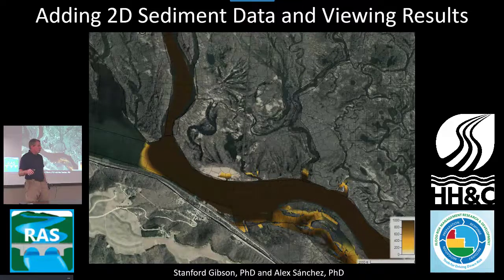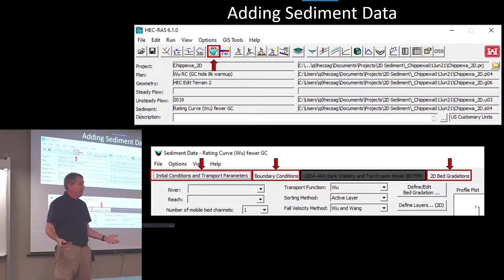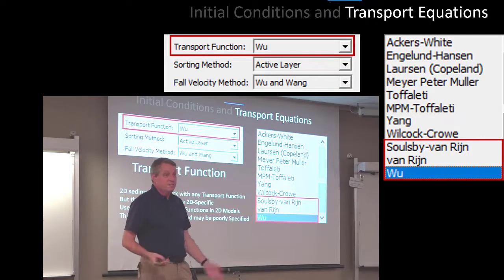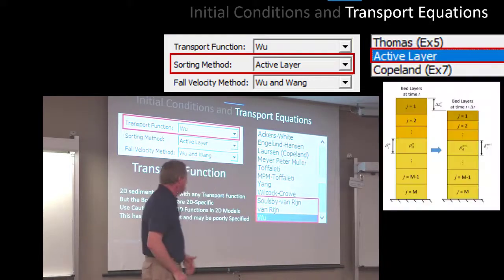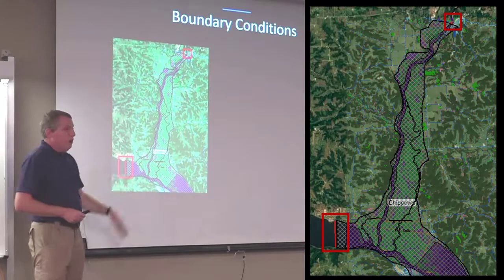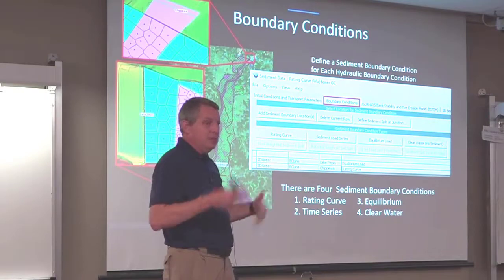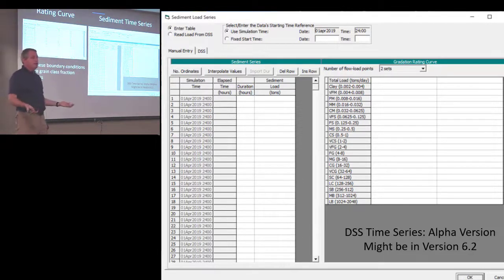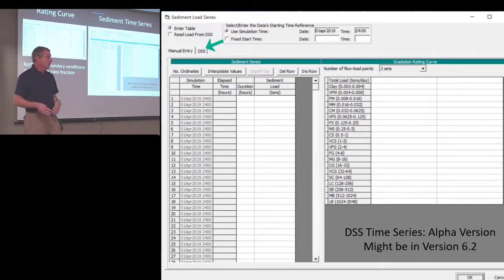HEC-RAS 2D Sediment Data ad Output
This is the "input - output" talk from a 2D sediment workshop we did in December 2021.

The workshop was funded by the USACE Flood and Coastal R&D program and these videos were funded by the HH&C SET program (The Science and Engineering Technology program of the Hydrology, Hydraulic and Coastal Community of Practice in the USACE).